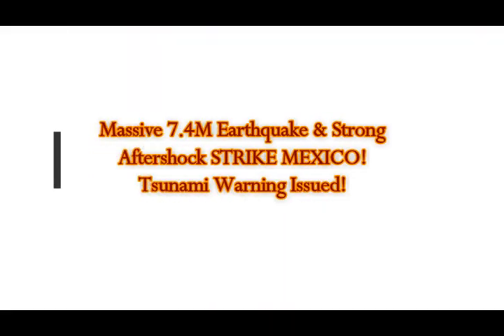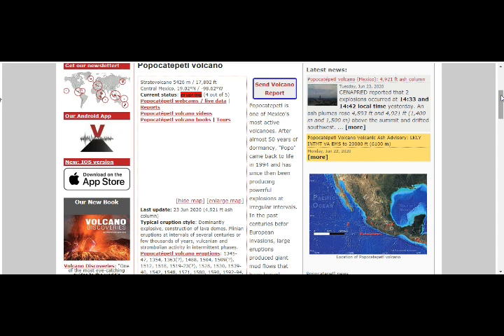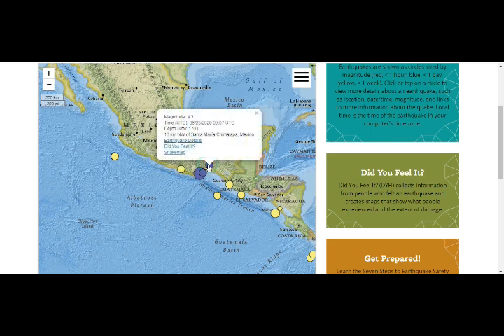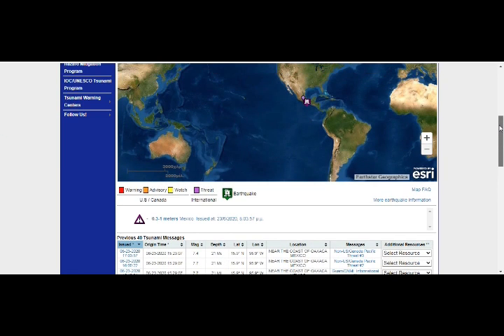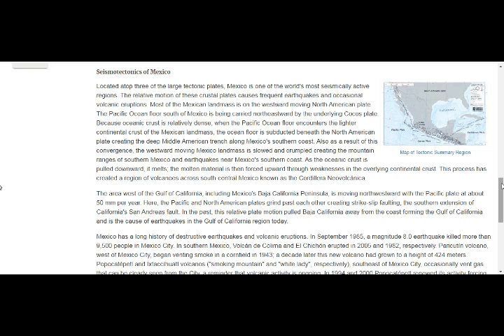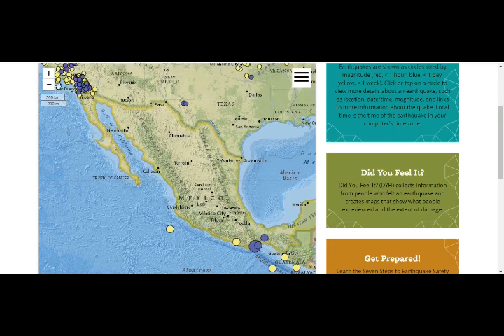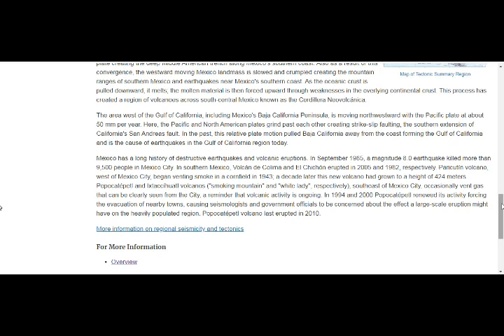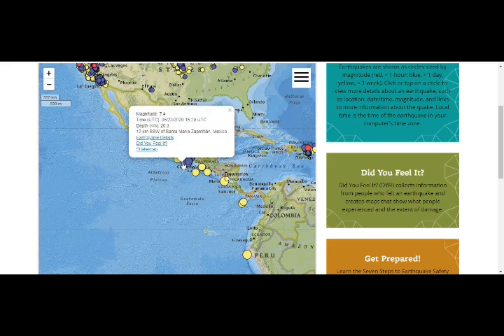Massive 7.4M Earthquake & Strong Aftershock STRIKE MEXICO! TSUNAMI Warning Issued! Mt Popo ERUPTING!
Please Support:
7) Thumbnail image - Earthquake-causes pixabay.jpg